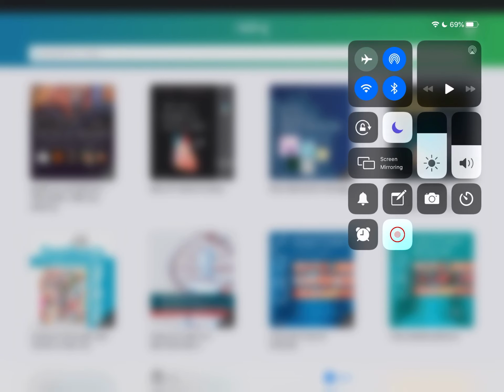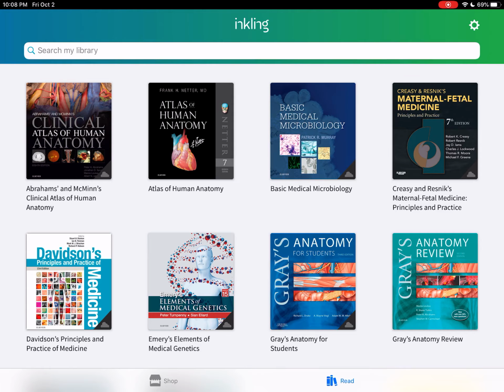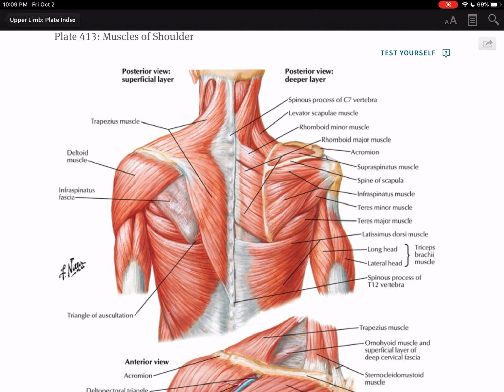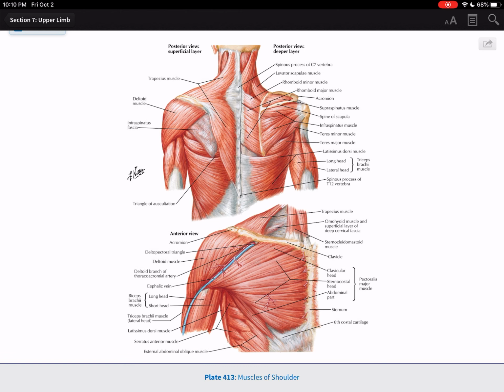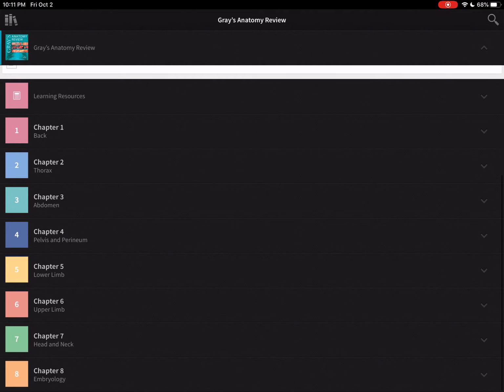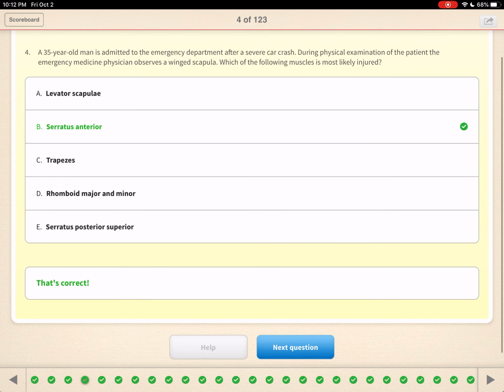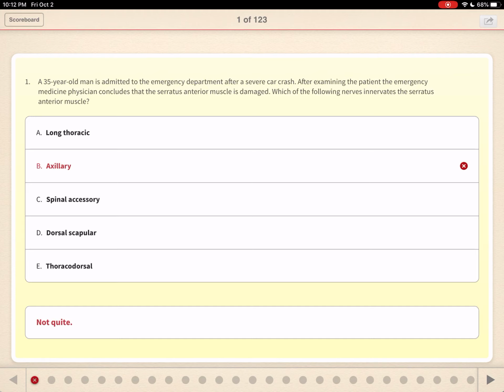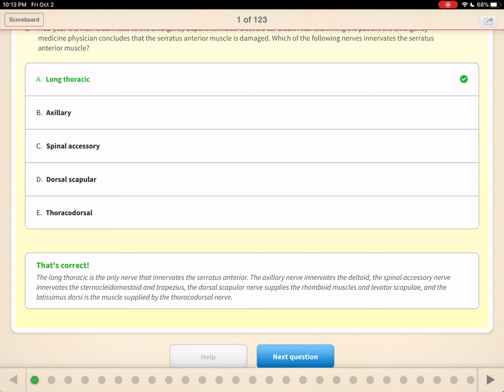How I studied anatomy in medical school (practical way)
Very condense and practical was of studying anatomy (that worked for me but may not necessarily work for you)